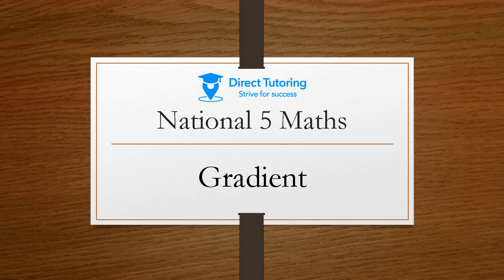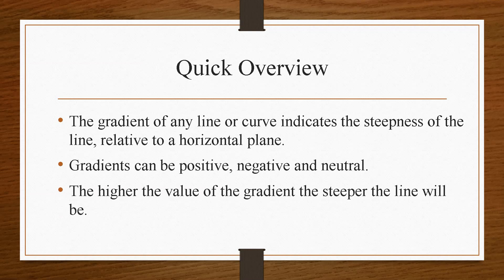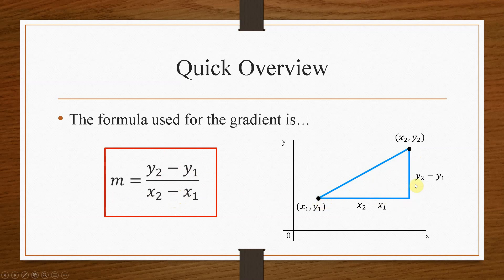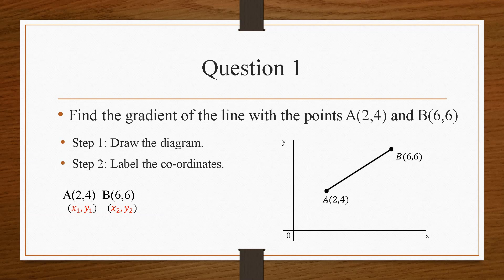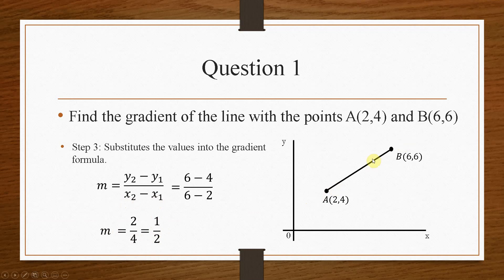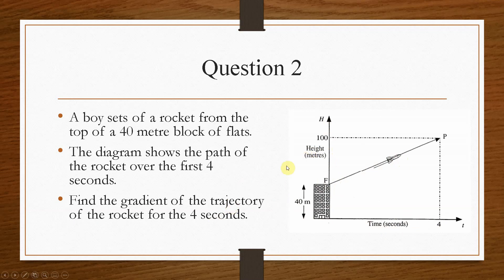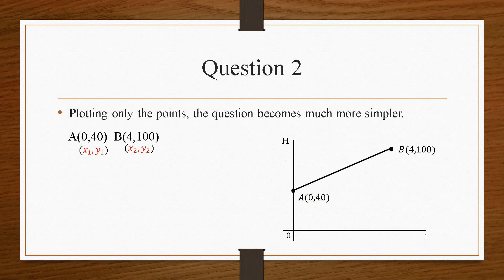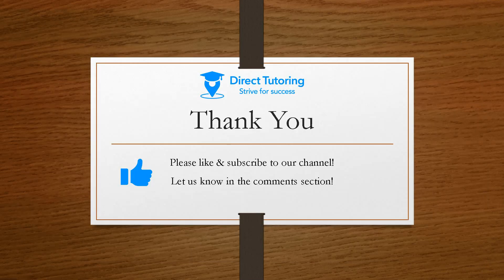How to Solve Gradients. National 5 Maths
Discover how to solve national 5 gradient maths questions, quick and simple with Direct Tutoring.